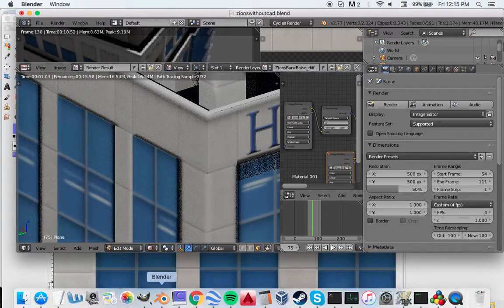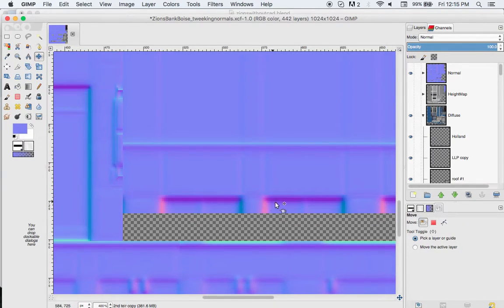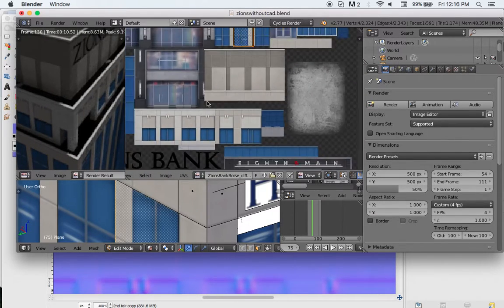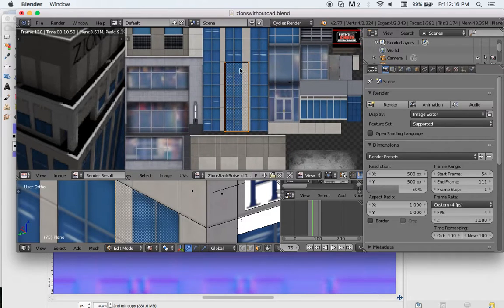Random issue - how normal maps and diffuse textures in blender; building asset for Cities: Skylines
Because MaryRose asked me what the problem was.